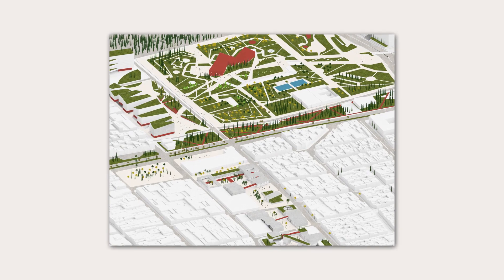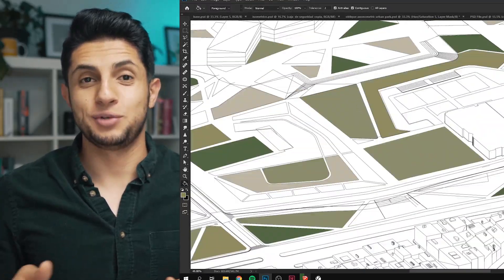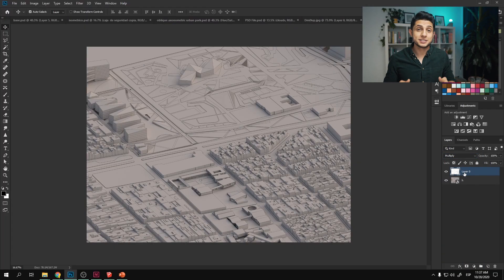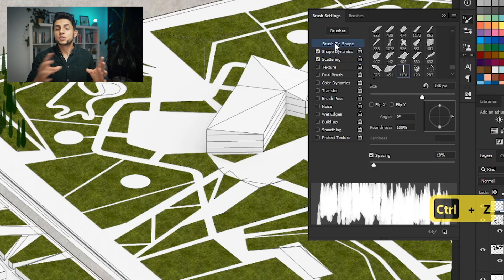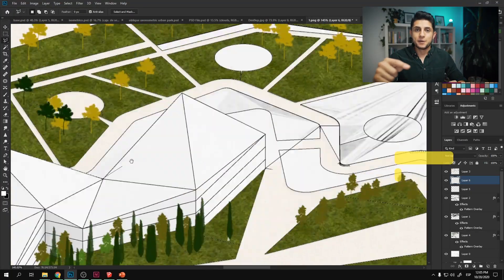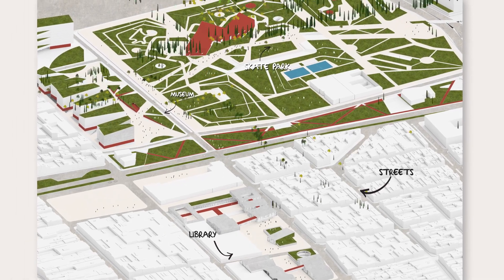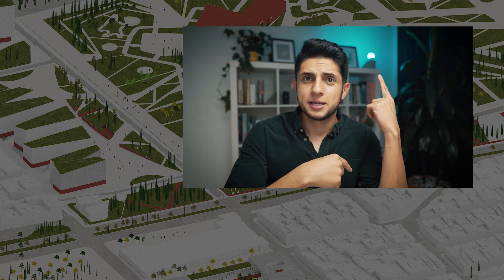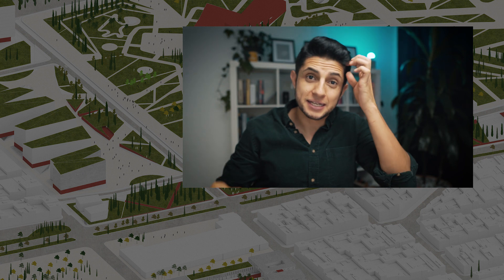Aerial Illustration in Photoshop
Intro 0:00
References 0:39
My first error 1:25
Dissecting the reference 1:40
Sketchup 2:23
Import to photoshop 3:02
Grass texture 3:08
Road texture 3:47
Trees 4:02
Pedestrian texture 5:10
People 5:20
HIghlight Color 5:44
Final image 6:41
I don't know what to say 8:32